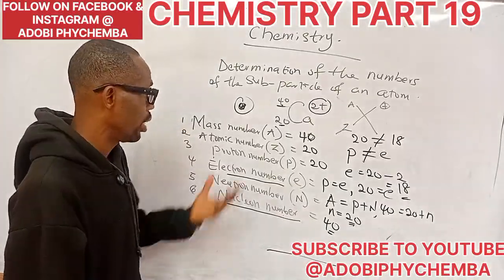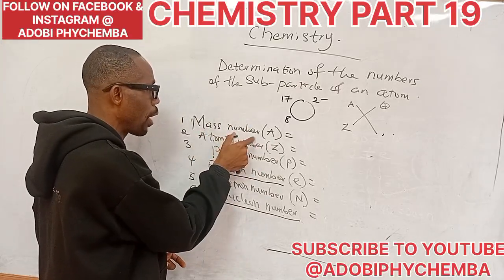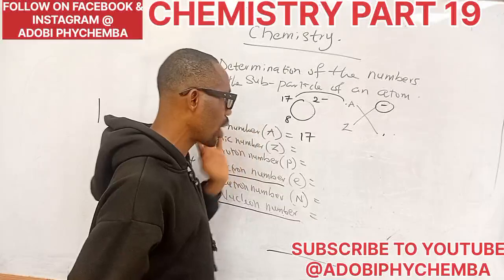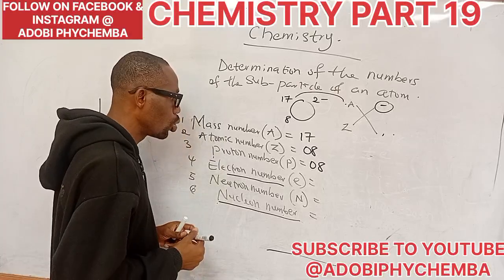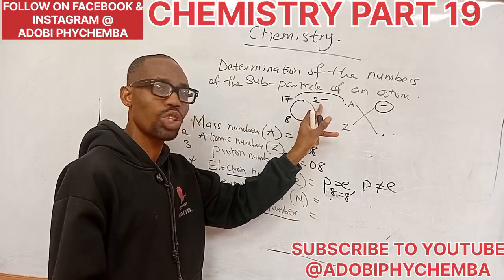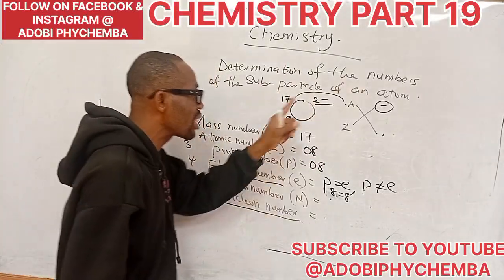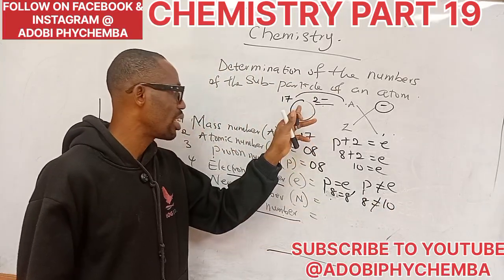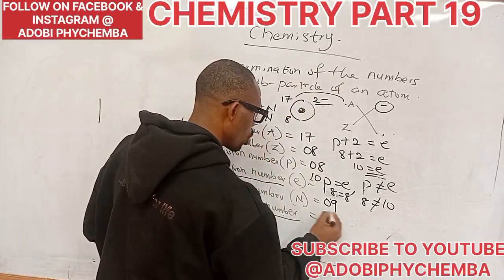Calculations involving sub-atomic particles. Chemistry part 19